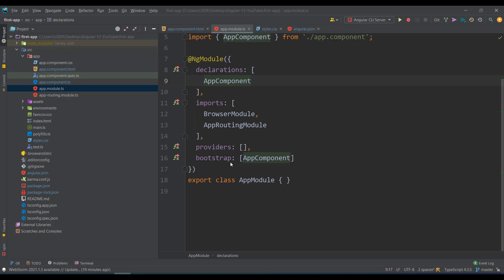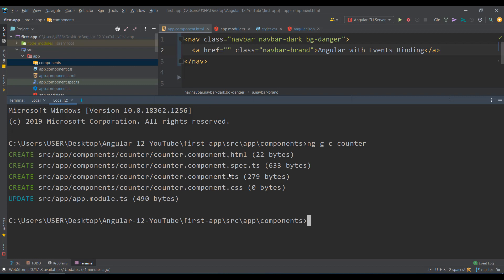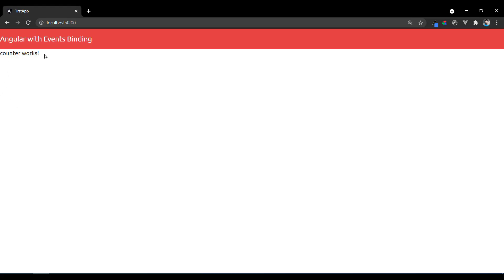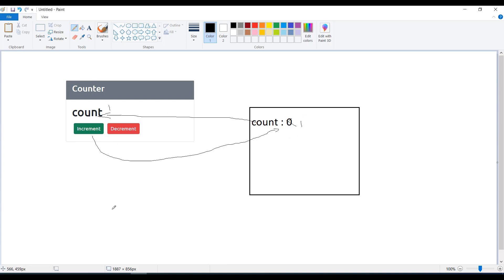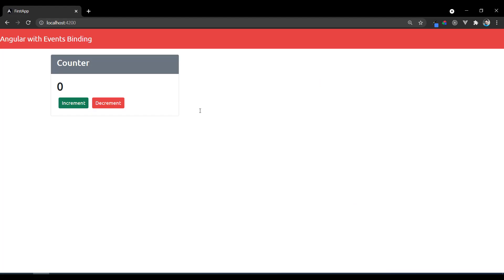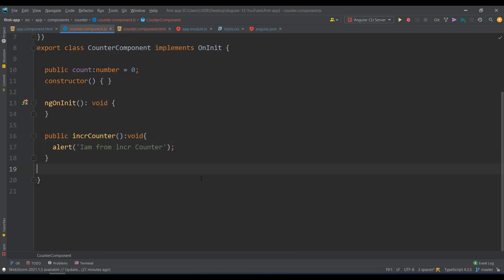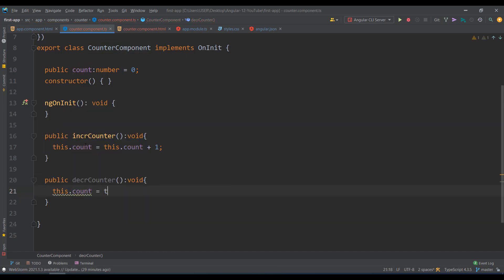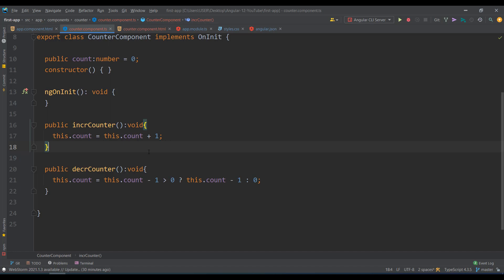14. Events Handling Counter | Angular 12 Tutorial | NAVEEN SAGGAM